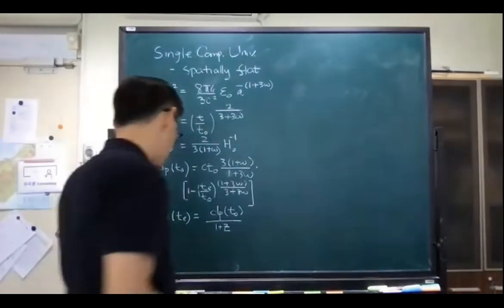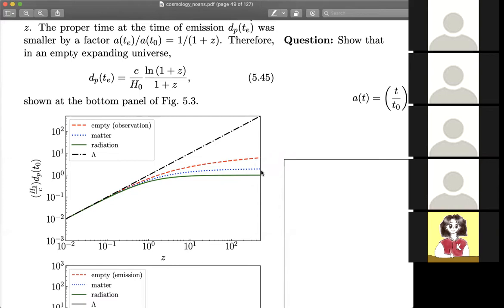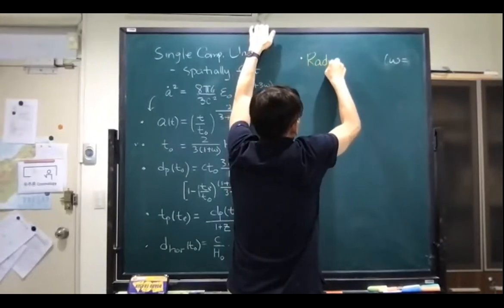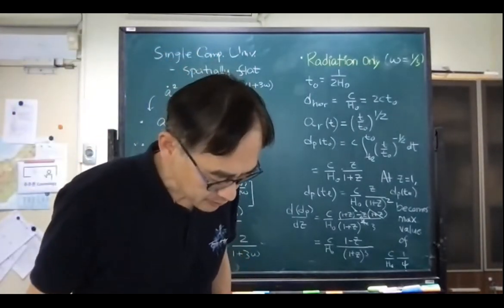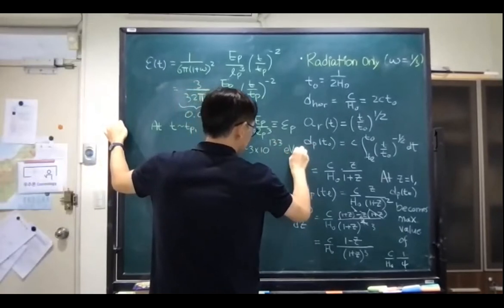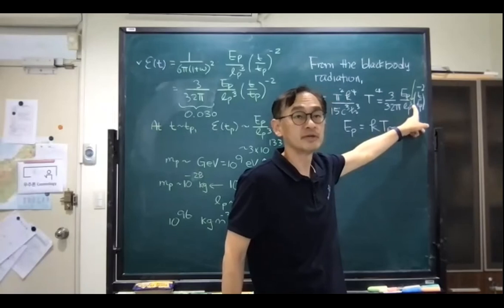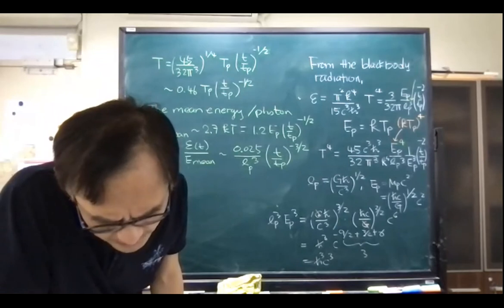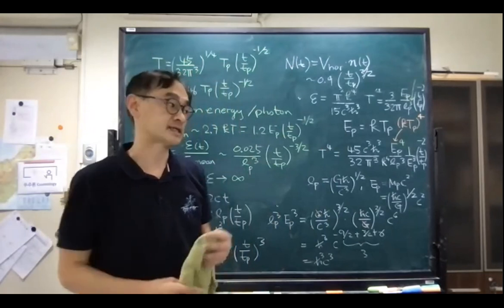Cosmology lecture on Oct. 12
Cosmology lecture 10 by Prof. Eunil Won, Department of Physics/Korea University.